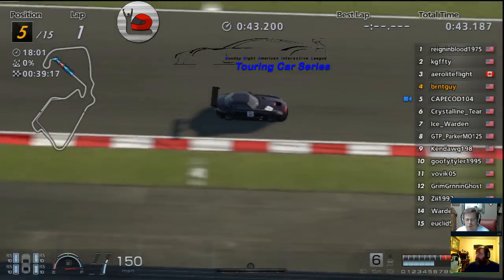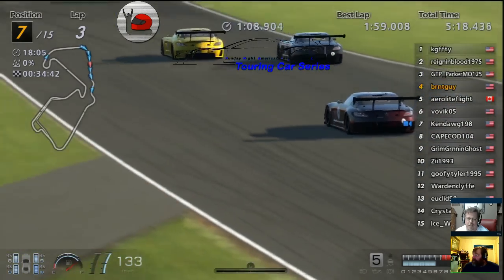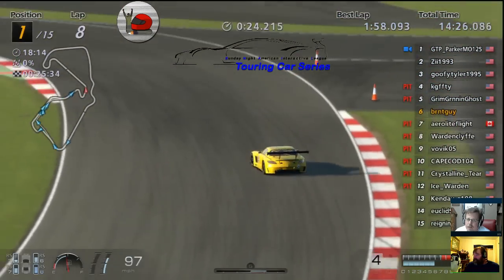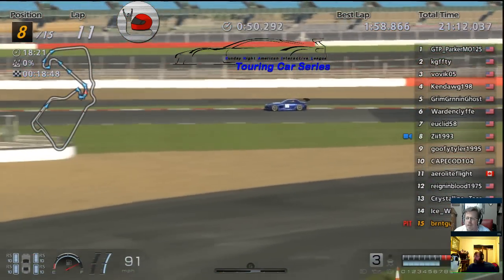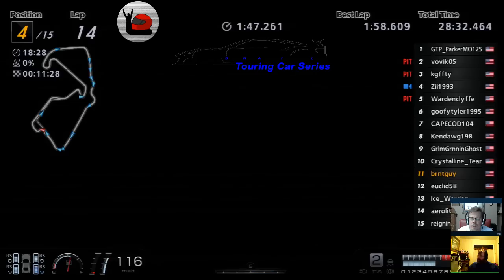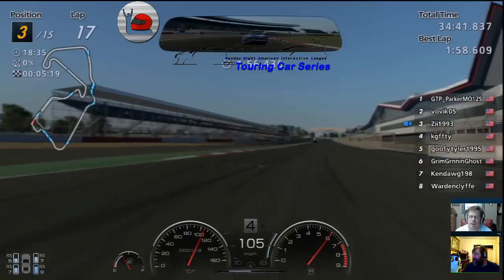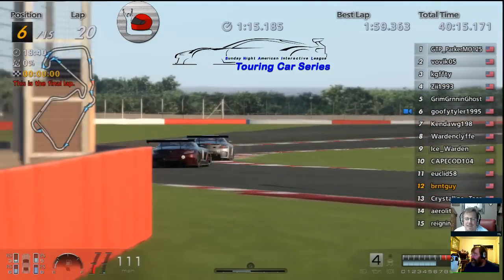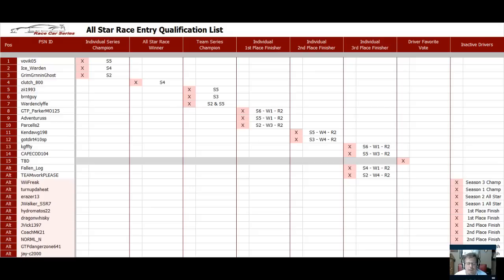GT6 Wed.Nite Race Car Series S6Wk1R2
The 2015 Season 6 Race Car Series goes to Silverstone for the first session of the year. We cover the second race of the evening of two 40 min. timed races with some great tight racing and an exciting finish.